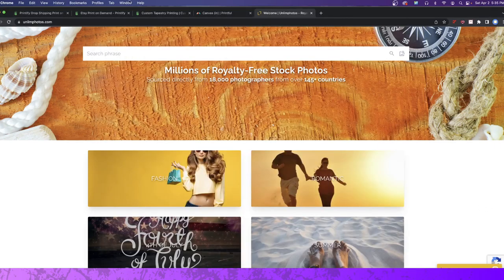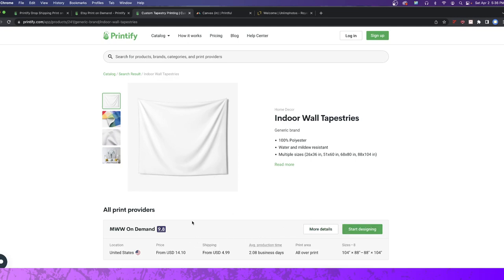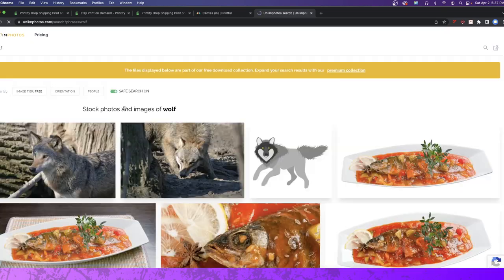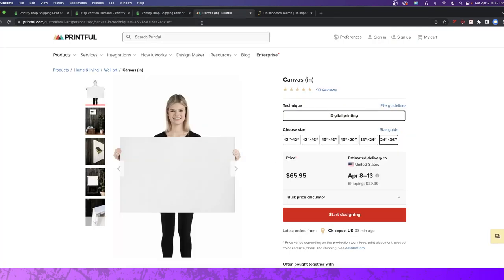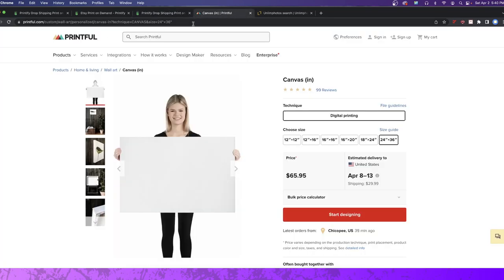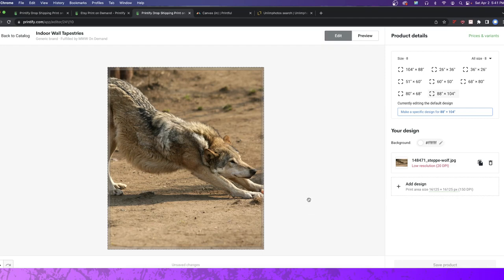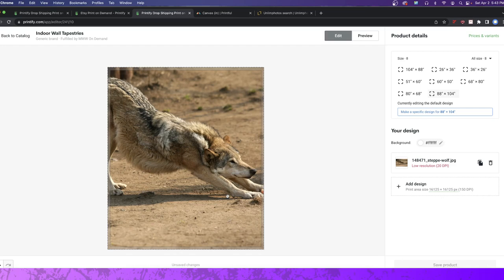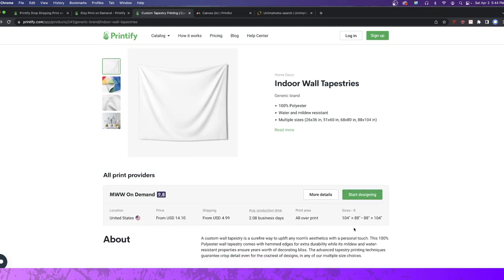Starting to Sell Canvas's And Tapestries On Ebay, Shopify and Etsy!